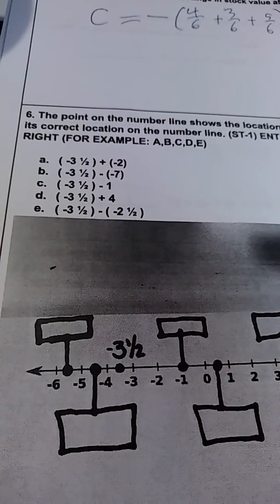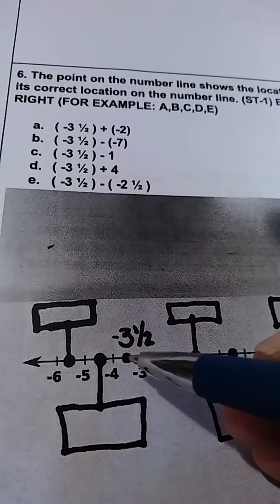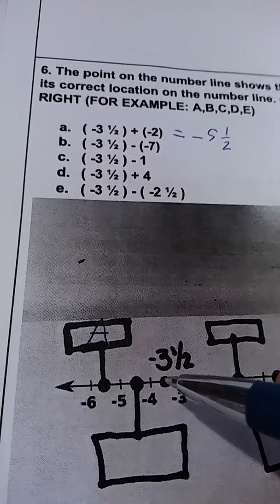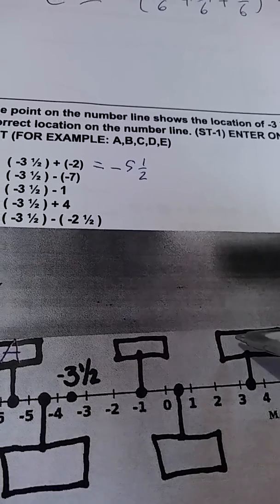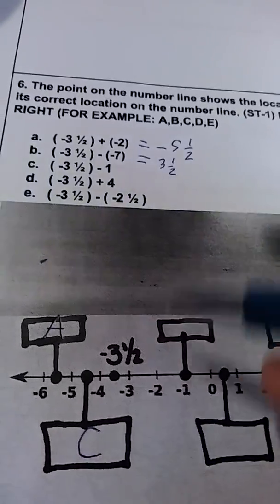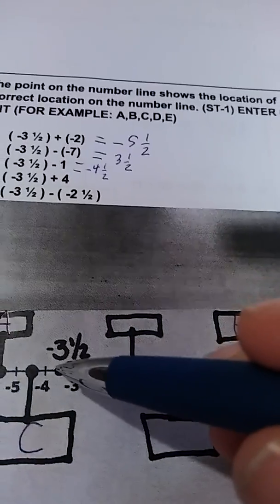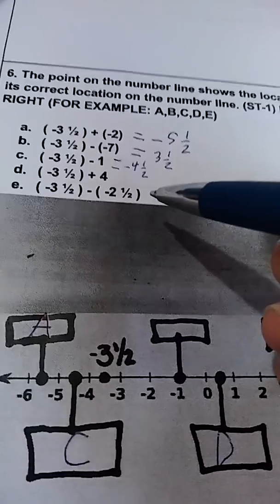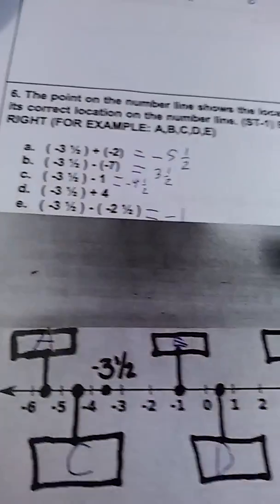Rational Numbers Review #6